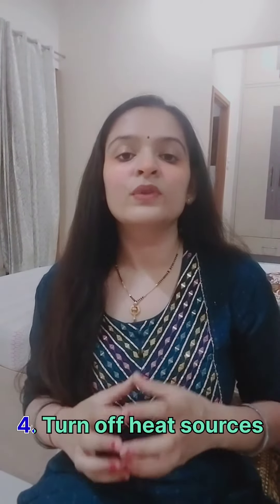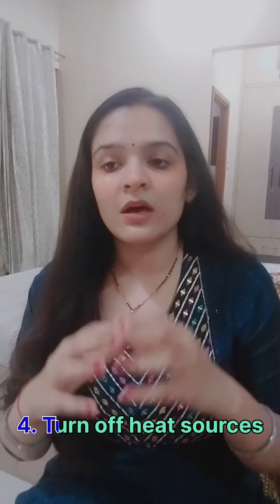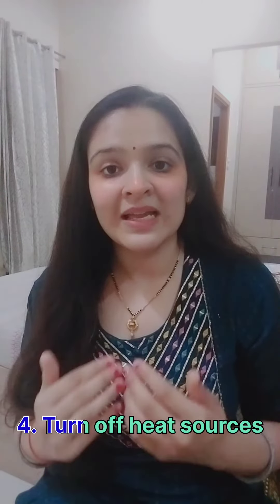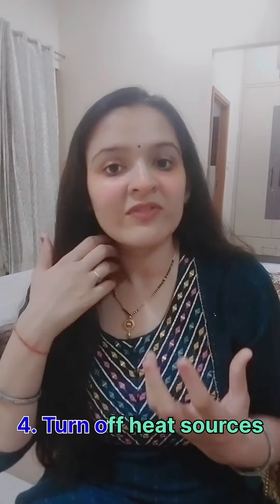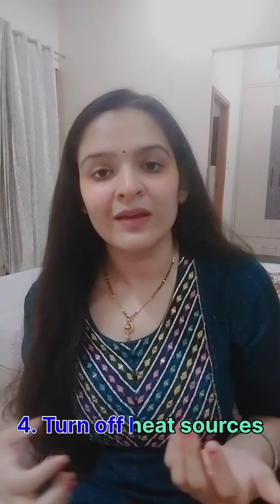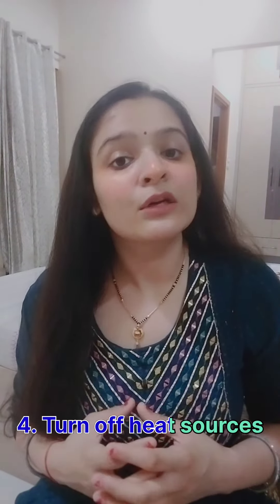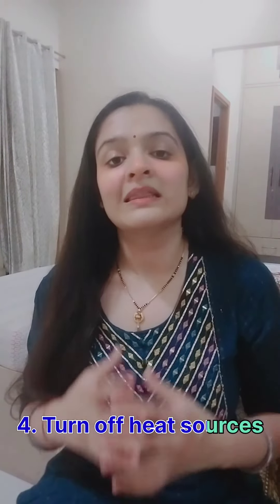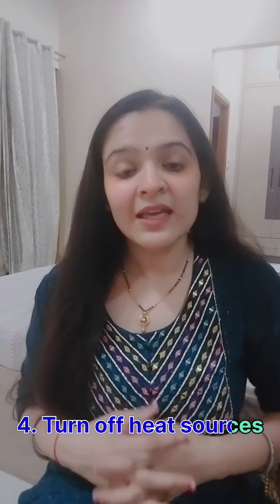4 ways to keep your house cool on summer ☀️